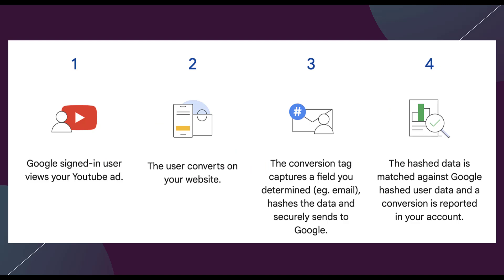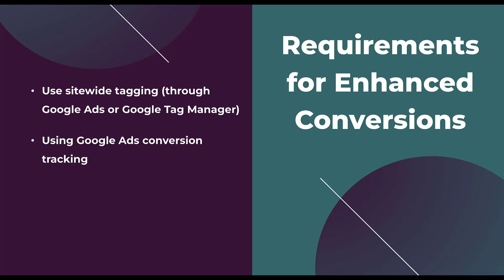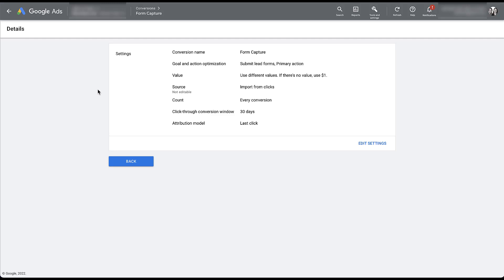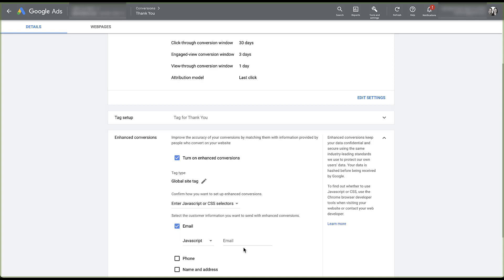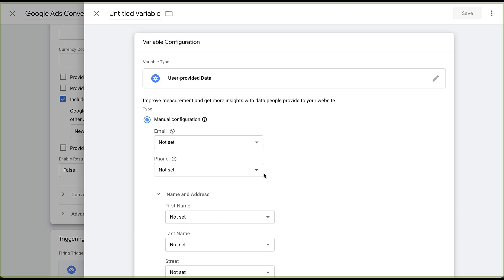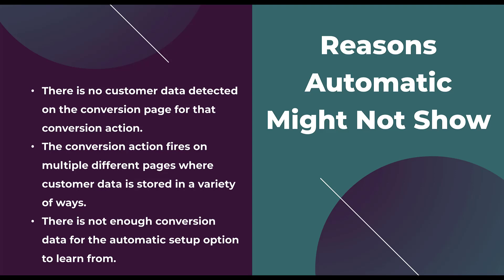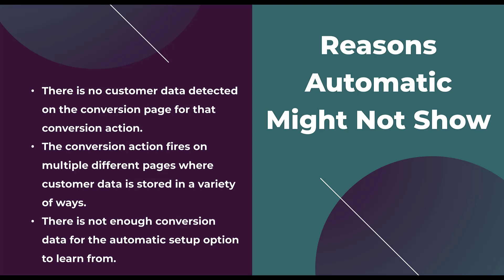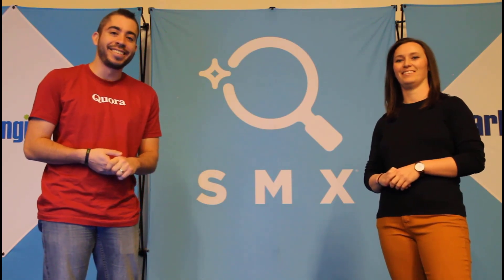Google Ads Enhanced Conversions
Google Ads Enhanced Conversions allow you to leverage the information someone submits on your site during a conversion to match back to Google profiles for attribution. In this video, we'll walk you through how to get started setting up Enhanced Conversions in your account, discuss which implementation option might work best, and give links to help sections to allow you to follow the path that works best for you.

0:38 - How Enhanced Conversions Work
2:10 - Requirements for Google Ads Enhanced Conversions
3:07 - Methods of Implementation for Enhanced Conversion Tracking
3:32 - Determining Conversion Action Source and Why It’s Important
4:28 - Google Ads Side of Enhanced Conversion Implementation
5:43 - Using Global Site Tag to Match to Customer Information
6:44 - Using Google Tag Manager For User Information Mapping
7:37 - Manual vs Code Configuration Options in Google Tag Manager
9:00 - Situations Where Automatic Implementation is Not Available
11:13 - Links to Resources for Manual and API Set Ups